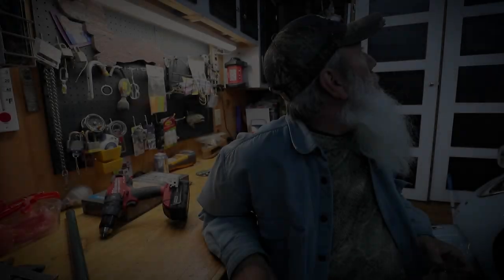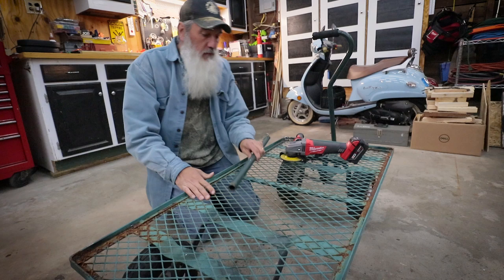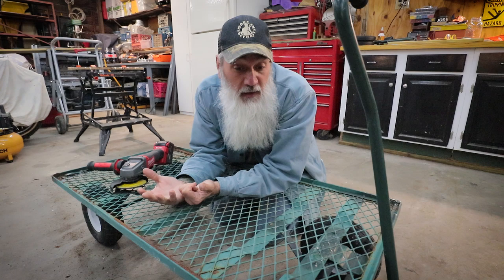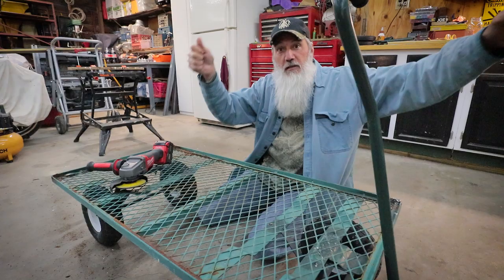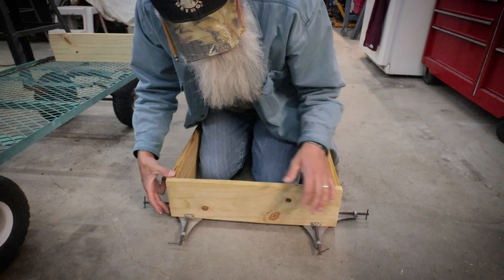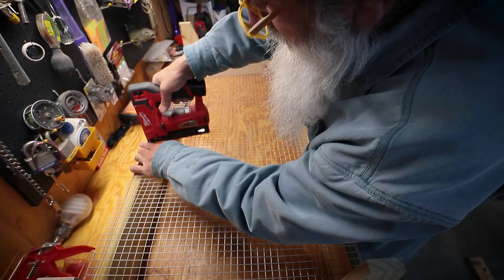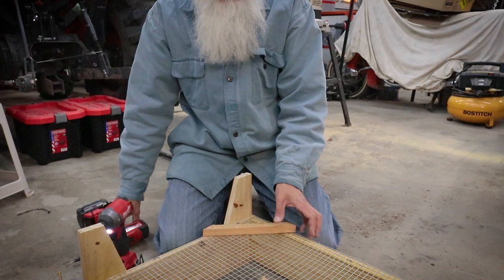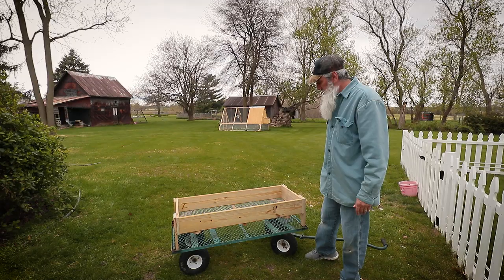Build Withme | Portable Garden Harvest & Washing Station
Took a little time-out today, to spend some time making our homestead a little more efficient today.  Transporting our garden harvest from out back on our property, up to the house always gets done.  But it's not always the easiest.  So I wanted to try to come up with a way to re-purpose and old garden cart we were gifted - to make things easier.  But why not take thing one step further, and also make construct things in way, that it would easily be used to wash our vegetables.  Work smarter, not harder, right.  A little time spent now, can often end up saving your much more time over the long haul.

Some of the tools used:
Milwaukee 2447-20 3/8” Crown Stapler
Milwaukee 2780-20 M18 Angle Grinder
Milwaukee Electric Tools 2997-22 Drill/Impact

Our mailing address is listed on the ABOUT page of channel